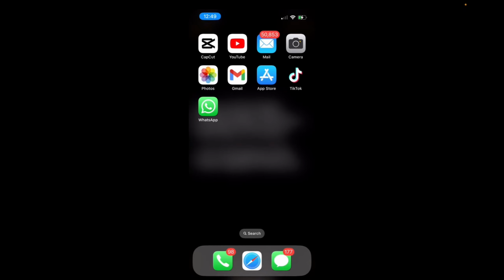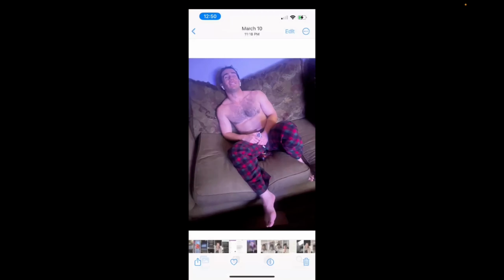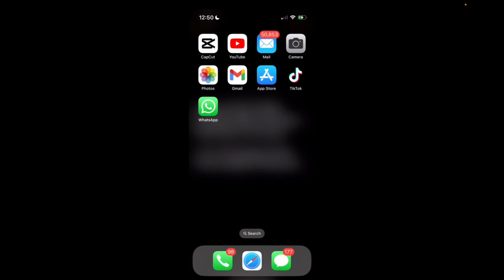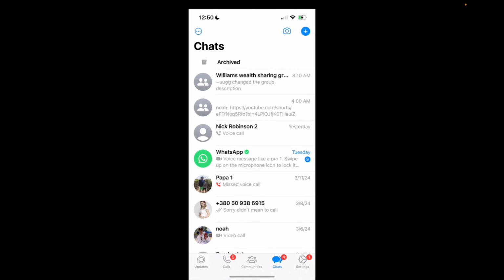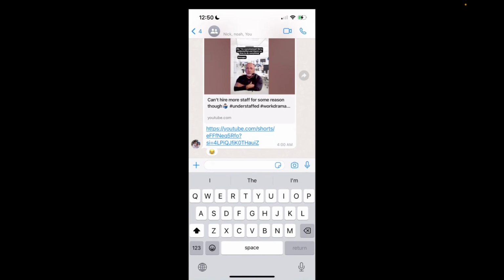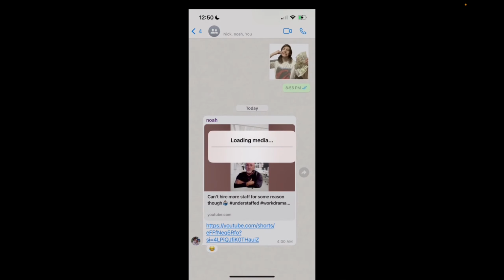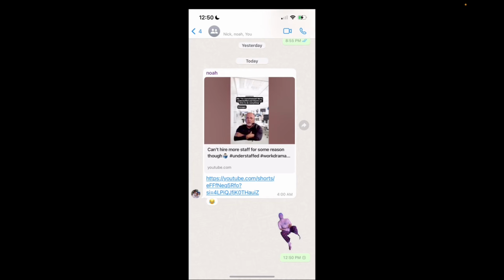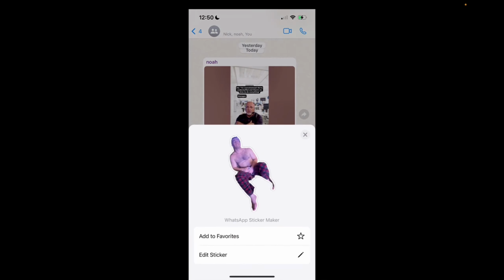How To Turn Any Photo Into A Sticker - iPhone 2024!